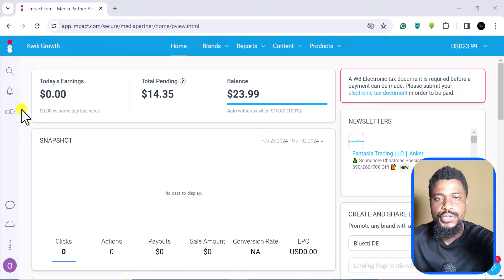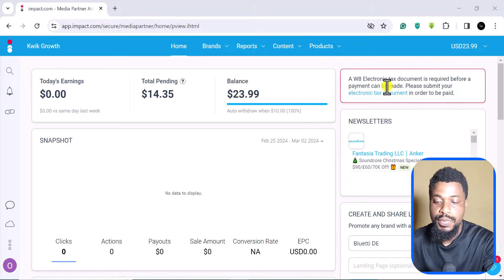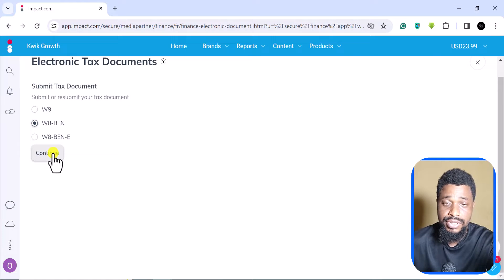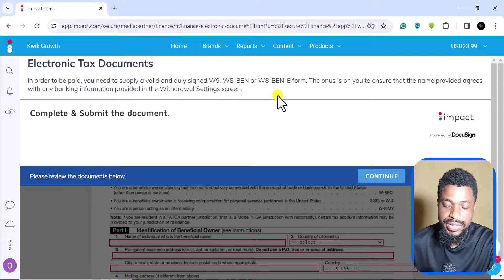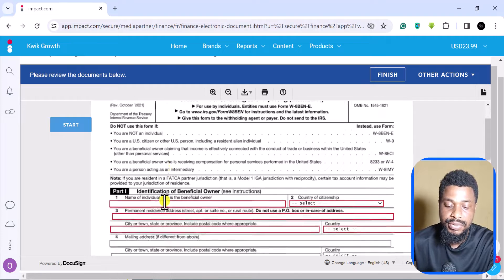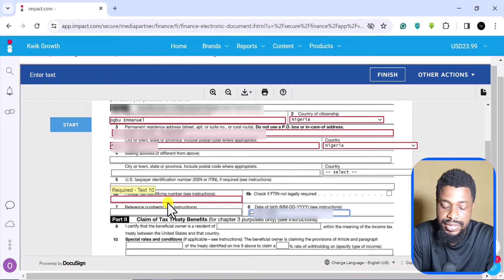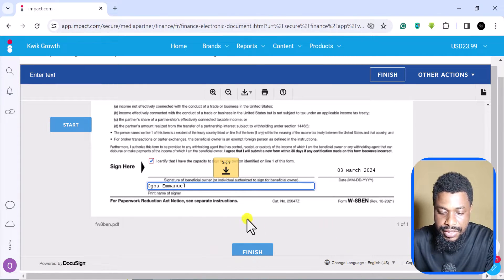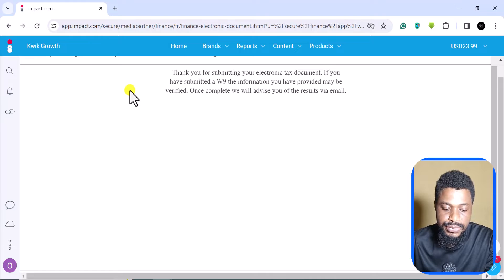How to Fill Electronic Tax Document on Impact - W8 BEN Without a Tax Number.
Whether you're a freelancer or a small business owner, this tutorial will help you navigate the electronic tax document and avoid any confusion.
Watch now to learn how to accurately fill out the W8 BEN and stay compliant with tax regulations!